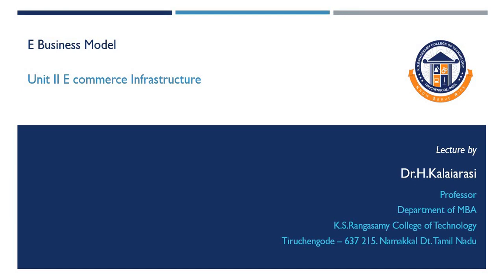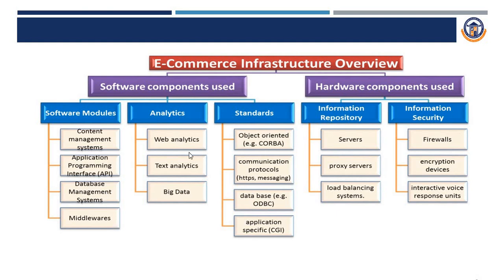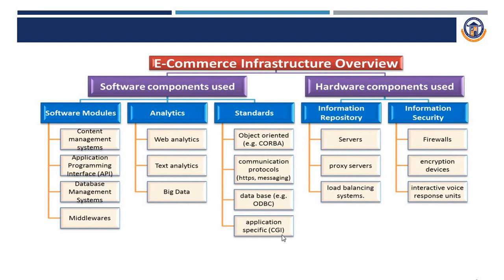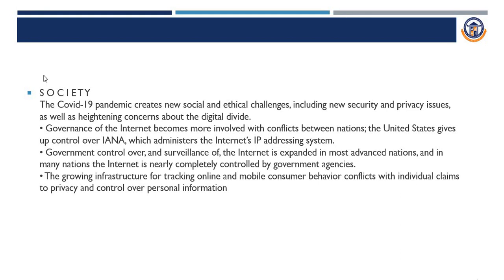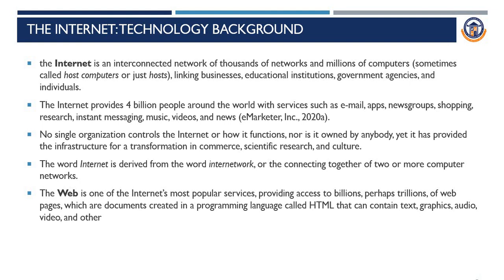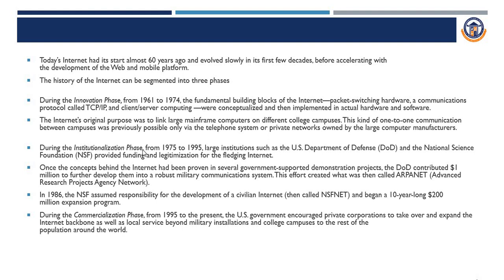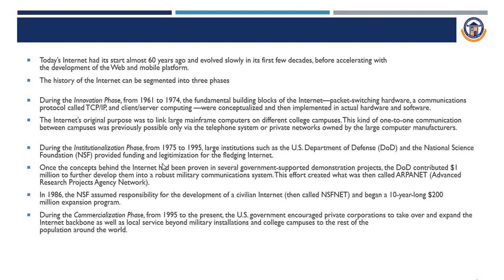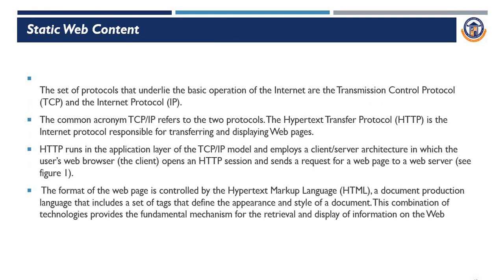E Commerce Infrastructure